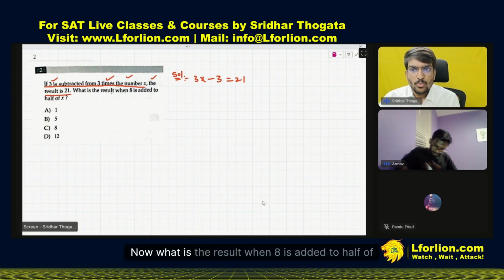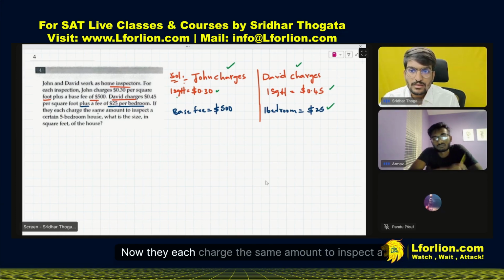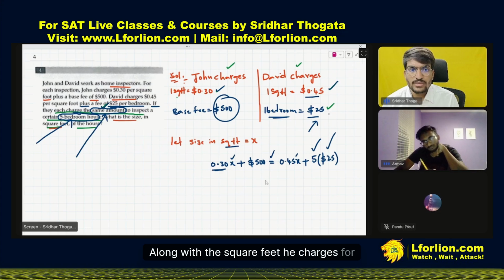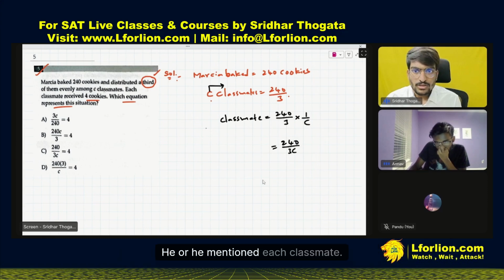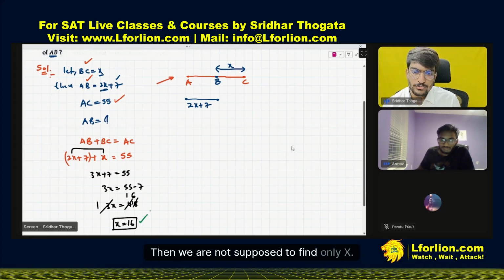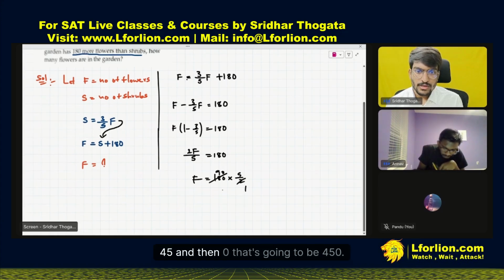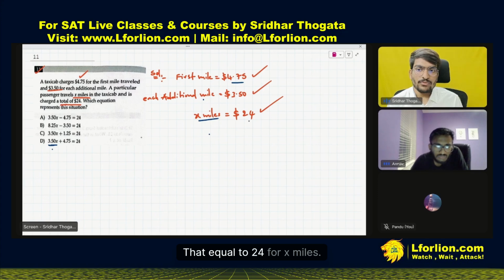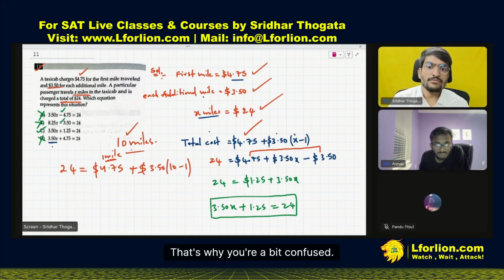#11-Word Problems | EX-11.1 - 2, 4, 5, 6, 7, 10, 11 Solved | SAT Math | The College Panda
In this video, we solved Exercise 11.1 Questions 2, 4, 5, 6, 7, 10, and 11 from Chapter 11: Word Problems in The College Panda SAT Math: Advanced Guide and Workbook. Each problem is explained step by step to help you understand the approach and concepts required to master word problems for the SAT exam.